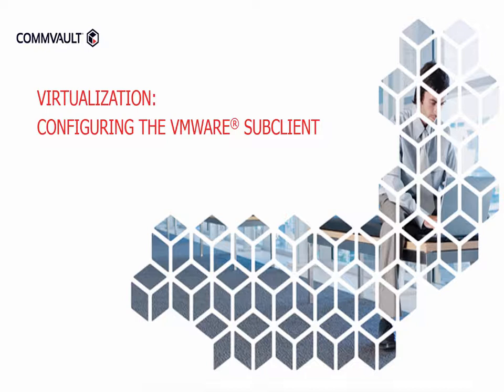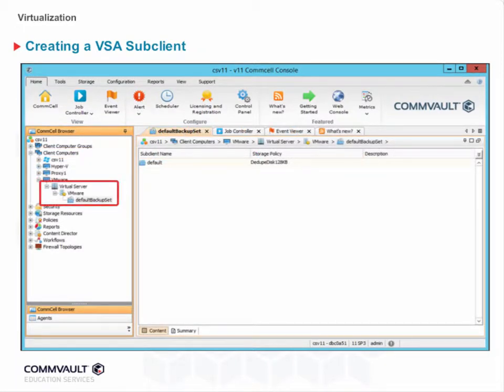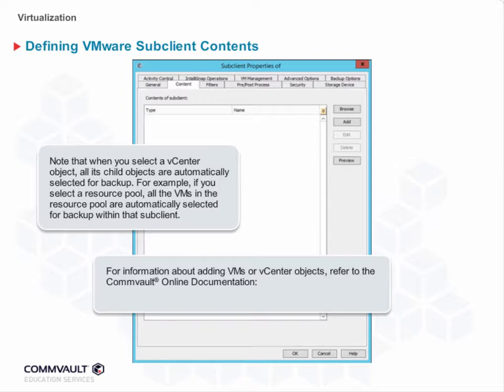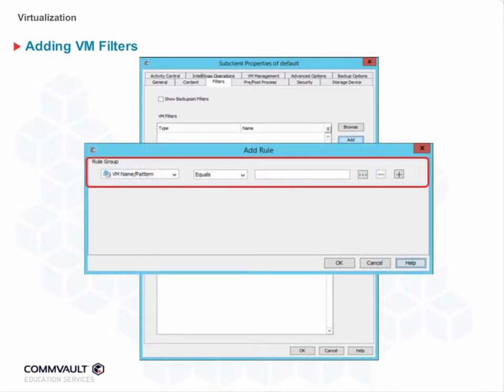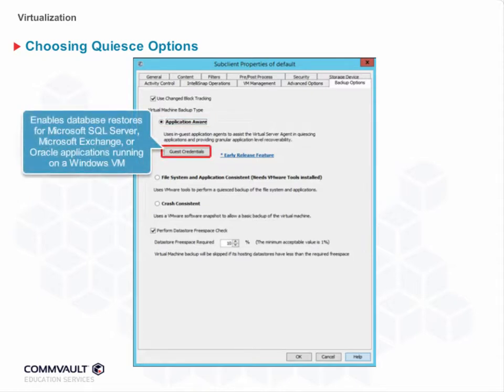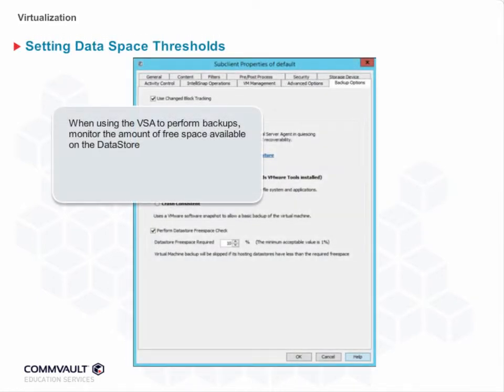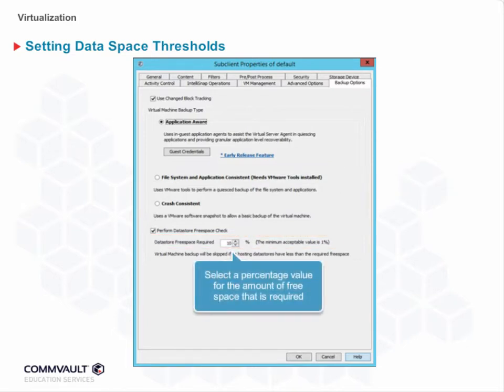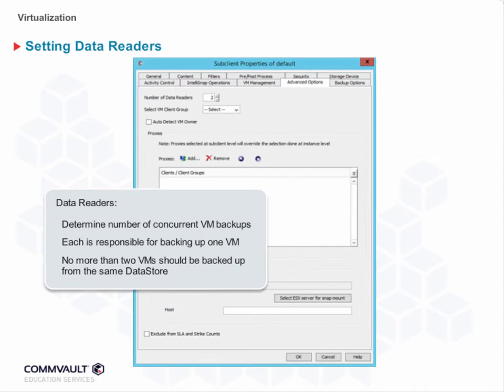Virtualization: Configuring the VMware SubClient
This Learning Byte will explain how to configure the VMware Subclient within the CommCell Console GUI. It includes information on how to add the desired content and filters as well as other important settings for protecting virtual machines.